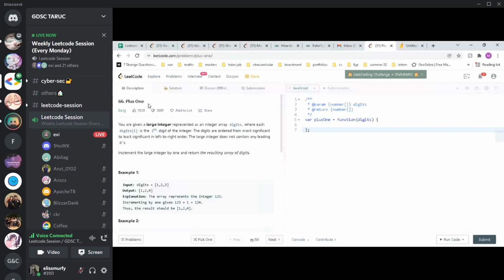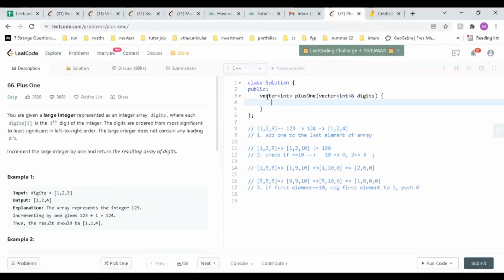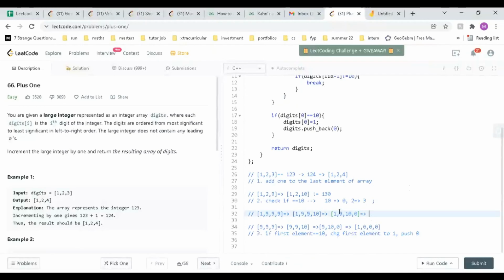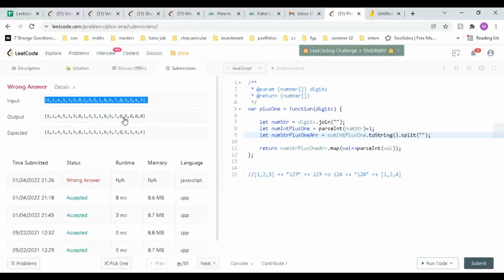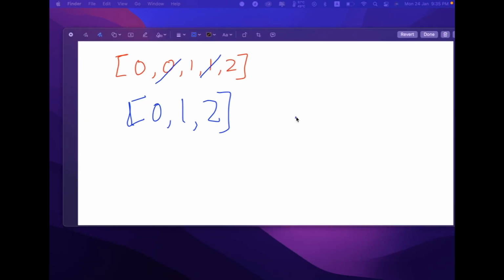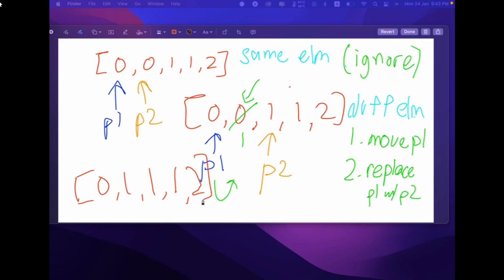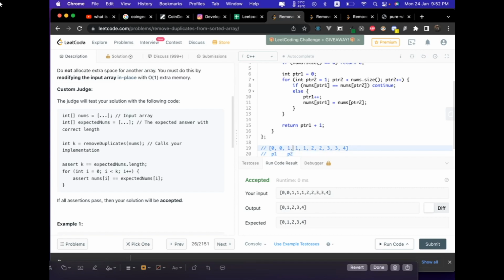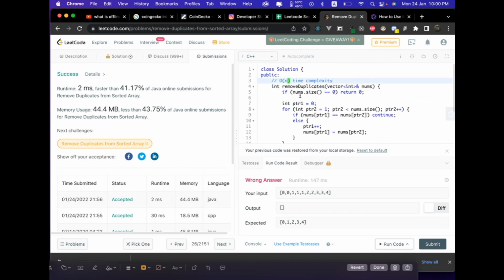TARUC GDSC Weekly Leetcode Session 1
This is our very first Leetcode Session organised by our core committees, conducted on the 24th January 2022. Leetcode sessions will be held on every Monday from 9 to 10pm.

In this session, we looked at the 'plus one' and 'remove duplicates from sorted array' questions.